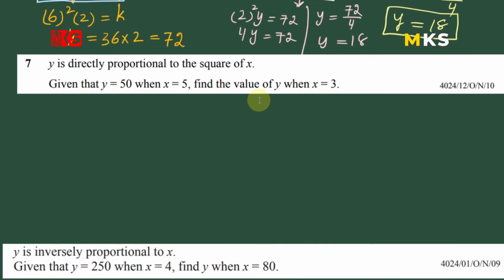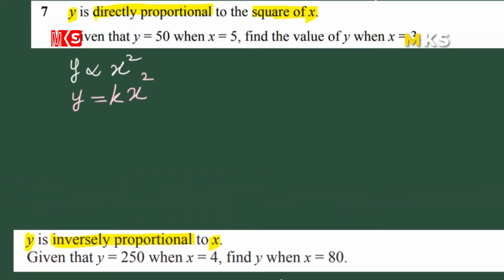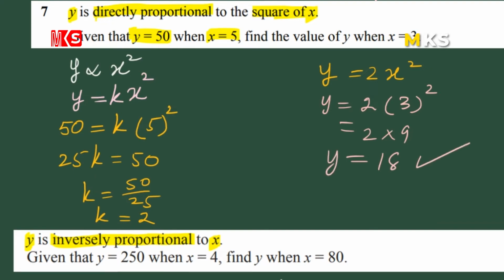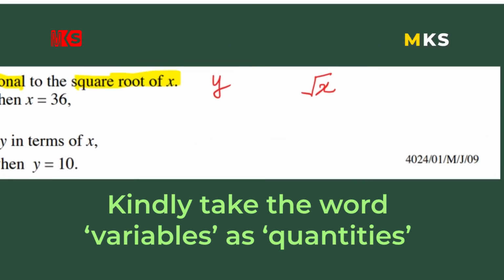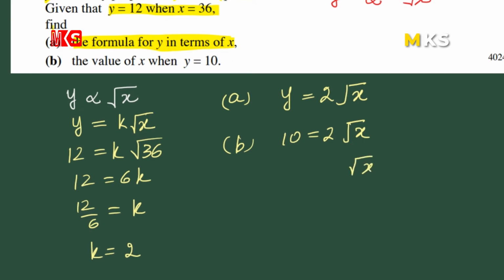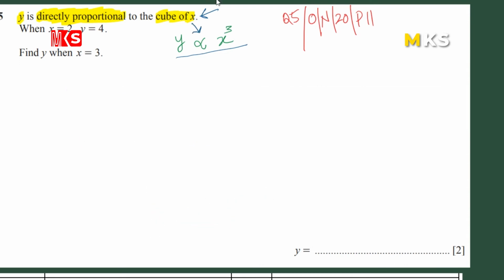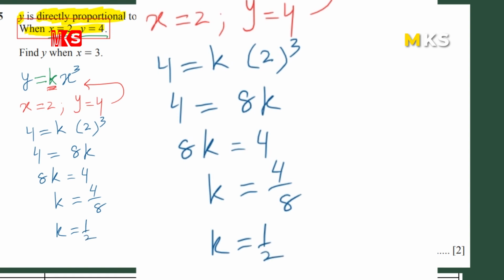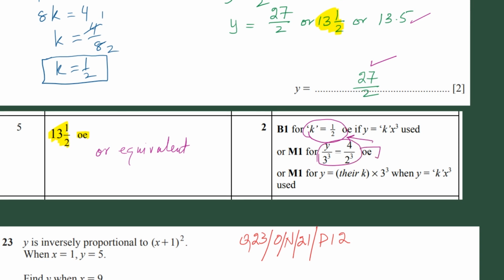Variation Part 5 Solutions of CAIE Past Papers Questions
This video contains solutions and explanations

PLAY LIST OF THE VIDEO
00:00 Intro opener
00:24 Direct Variation CAIE Mathematics 4024 Q7 November 2010 Paper 12
00:57 Inverse Variation CAIE Mathematics 4024 Q6 November 2009 Paper 1
04:32 Direct Variation CAIE Mathematics 4024 Q12 May/June 2009 Paper 1
06:34 Direct Variation CAIE Mathematics 4024 Q5 November 2020 Paper 11
10:13 Marking Scheme of this question (CAIE Mathematics 4024 Q5 November 2020 Paper 11)
10:44 Ending Intro